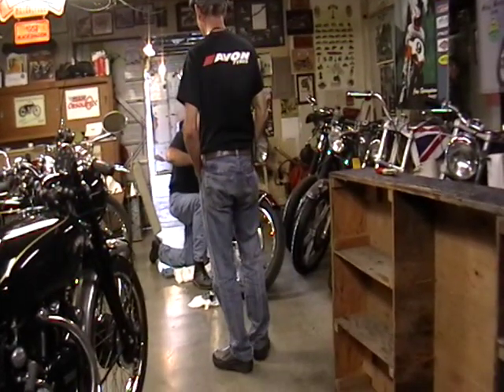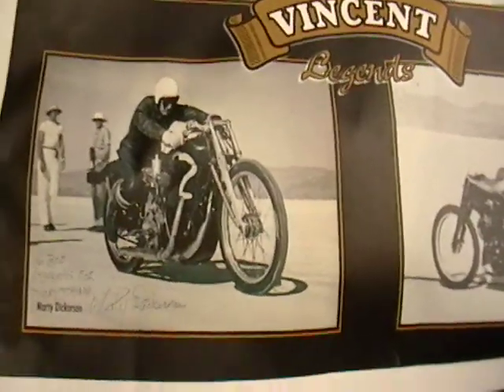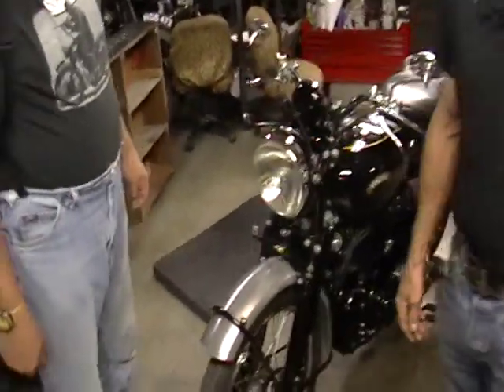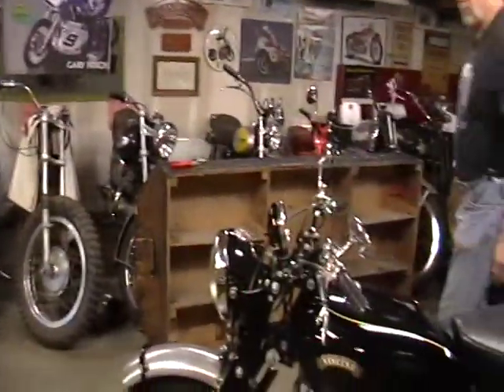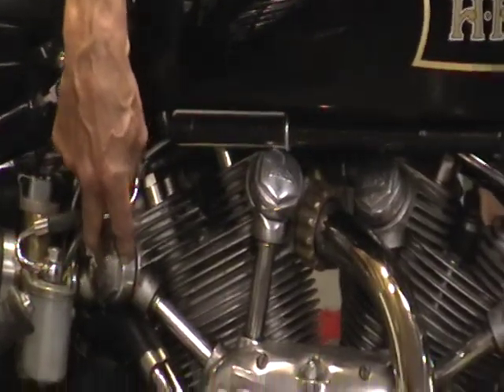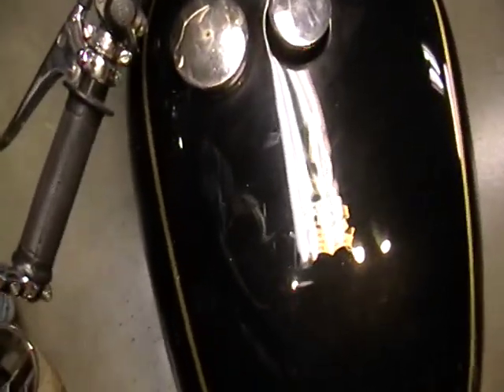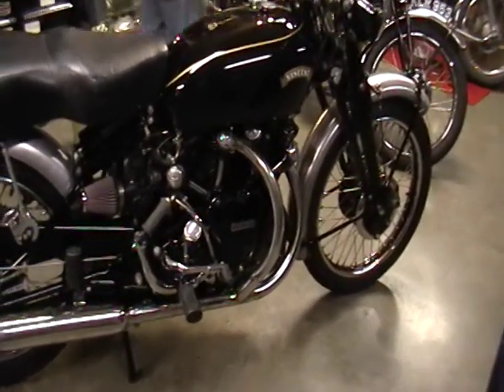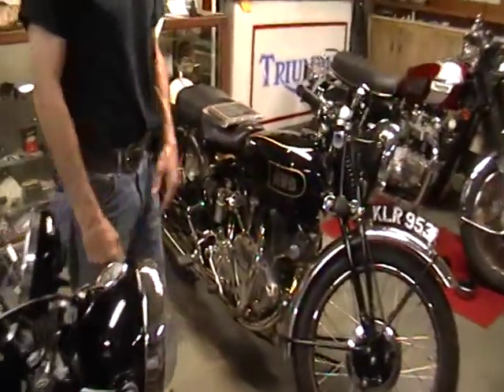entry oooo241 part two Chris O'niel & Bob Bonnontus Head to Head , Vincet motor cycle Guru's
Chris n Bob Match WitFilmed by me
Madd Macs
(M.ichael A. C.irino' S.ometimes)